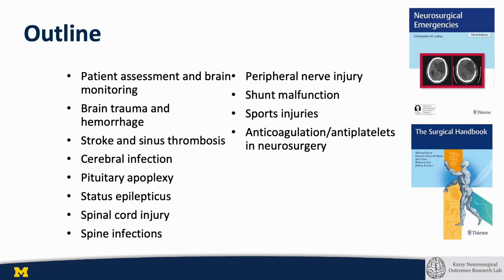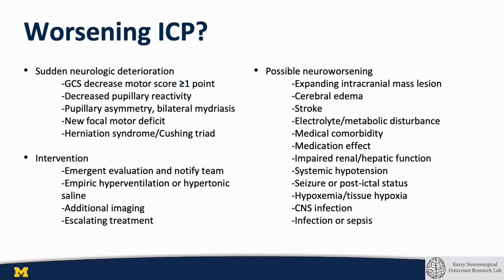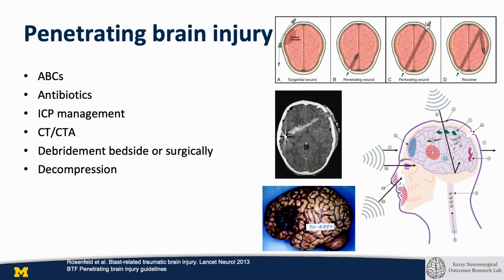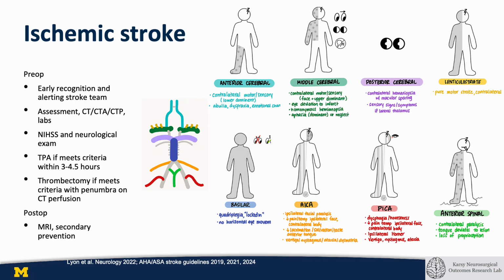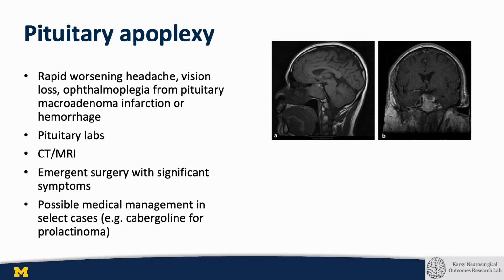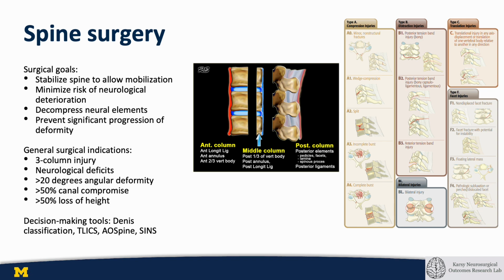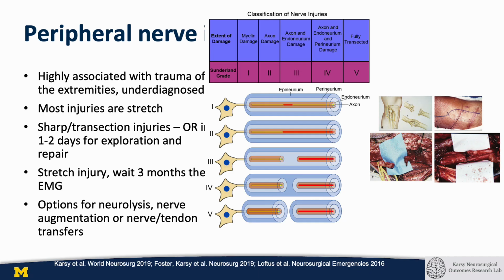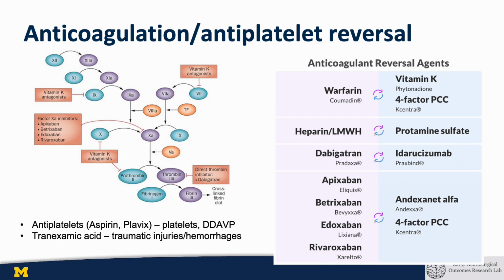1. Emergency neurosurgery - Overview of neurosurgical emergencies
This video provides an overview of some neurosurgical emergencies including patient assessment, traumatic brain injury, non-traumatic intracranial hemorrhages, external ventricular drains (EVDs) and intracranial pressure monitoring, vascular lesions, stroke, cerebral infections/meningitis, hydrocephalus, spinal cord injury, and anticoagulation reversal. The video is not intended as medical advice and is aimed to teach providers taking care of neurosurgical patients.